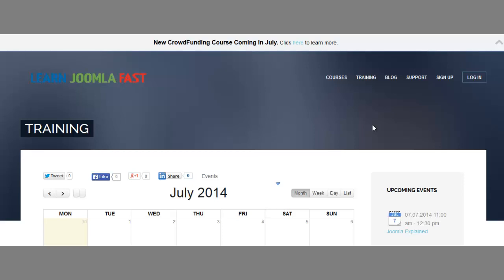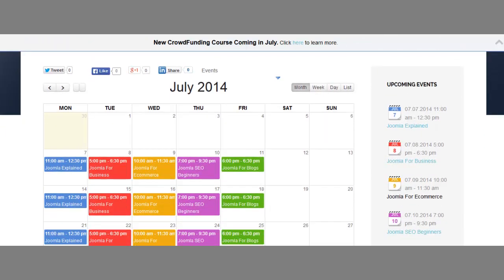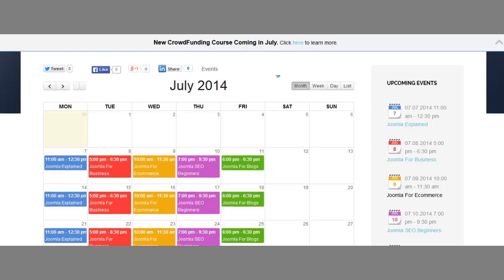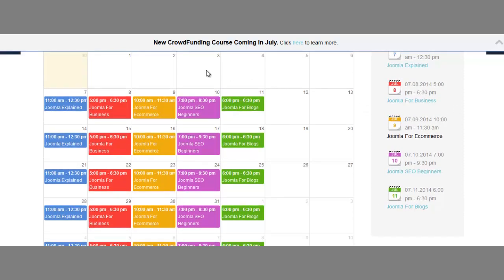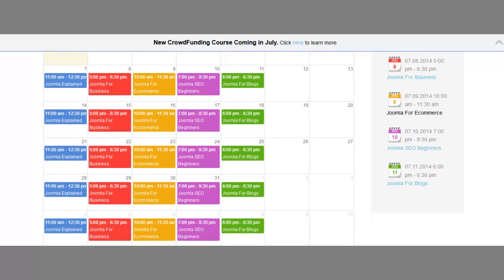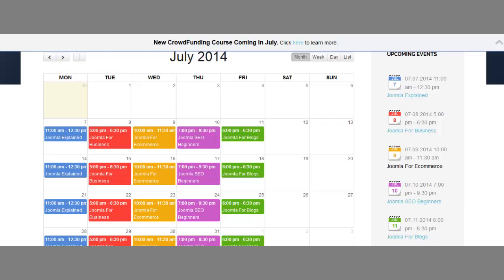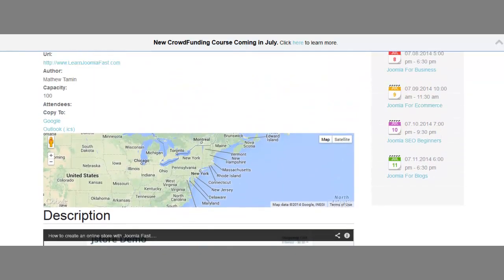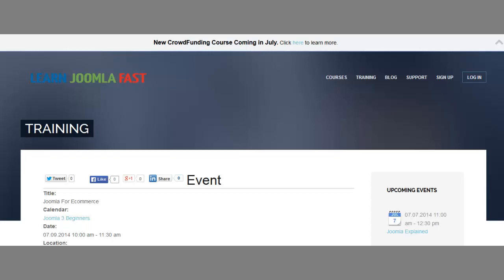Learn Joomla with a Mentor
Learn Joomla with a mentor. Work one on one with a Joomla mentor that will teach you all you need to know to start using Joomla.